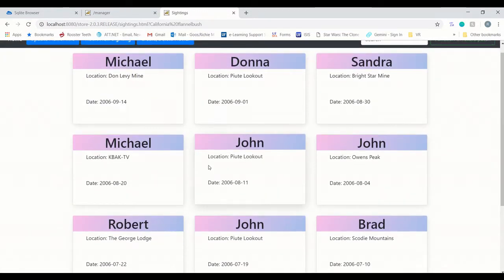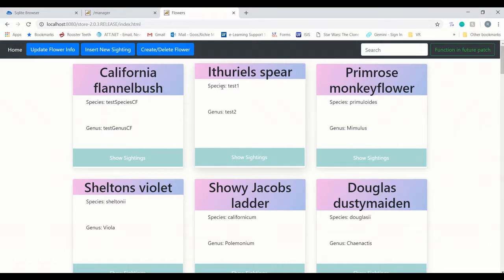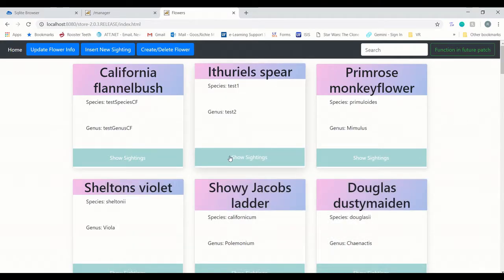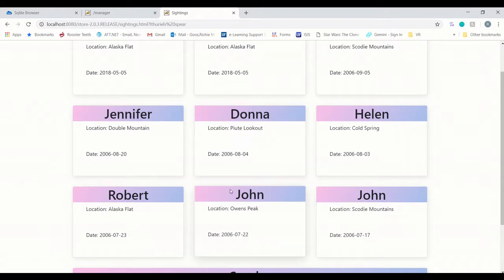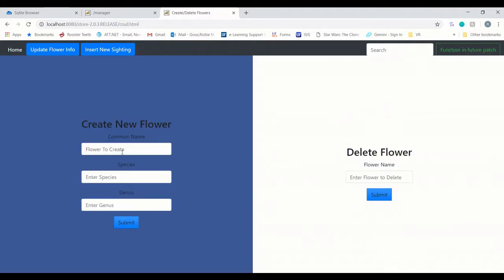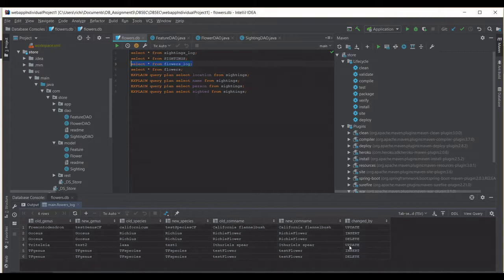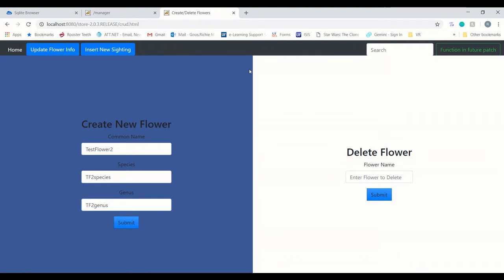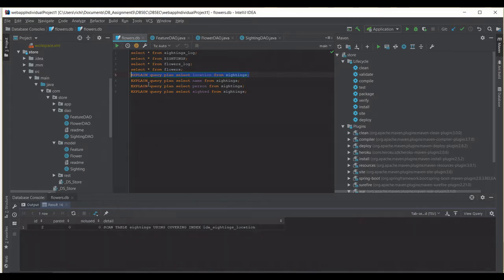DBA5 Demo Video